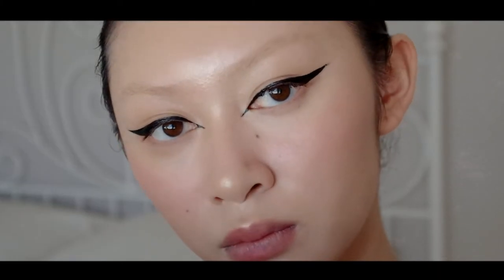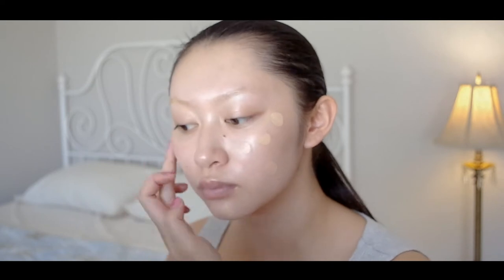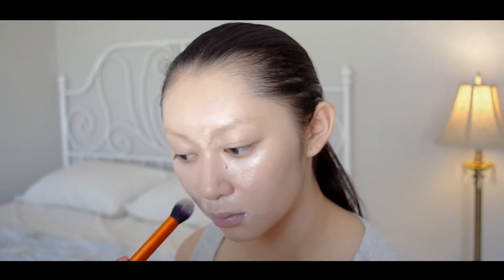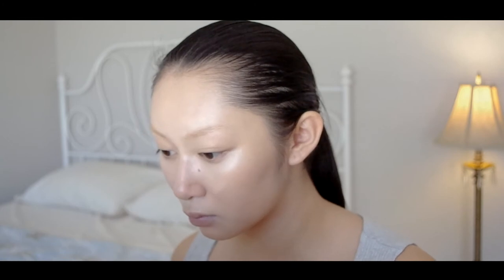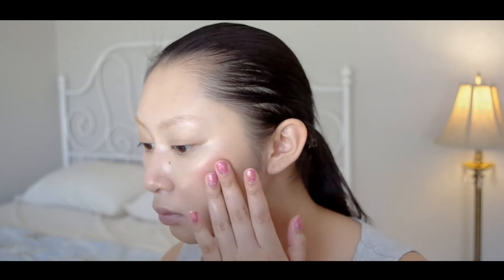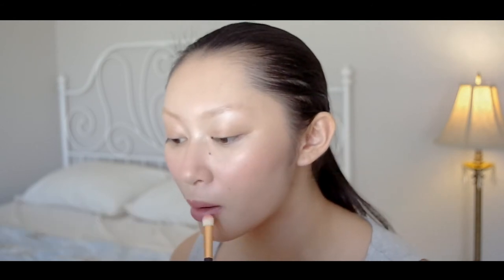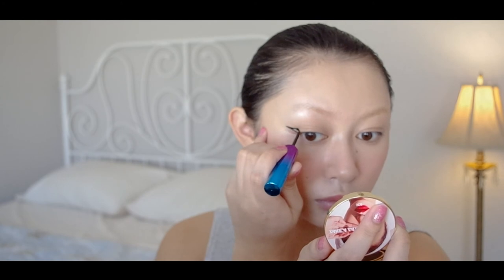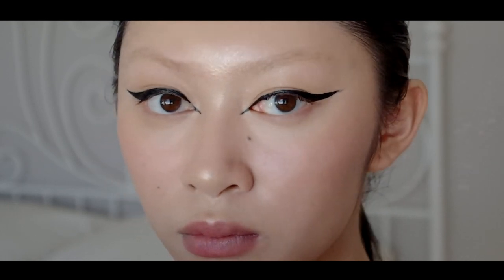Episode 2: Editorial Skin and Winged Eyeliner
Welcome to Episode 2 of Chateau Mae TV! In this episode we are going to show you guys how to get perfect skin makeup, and how we like to wing our eyeliner!

Social Media and Website (*/ω＼)

Tech and Software \(★ω★)/
- Camera: Pentax K50